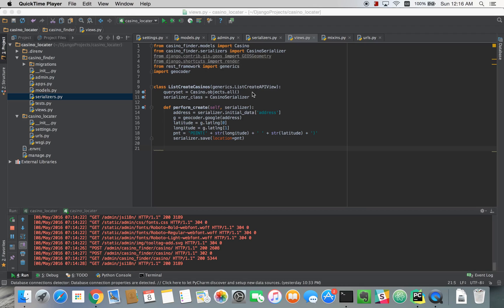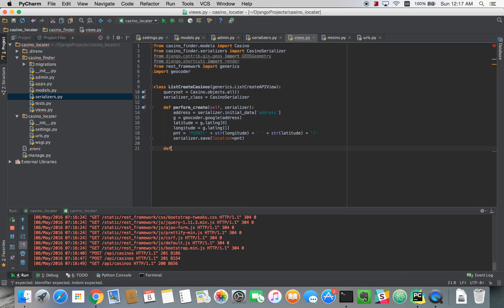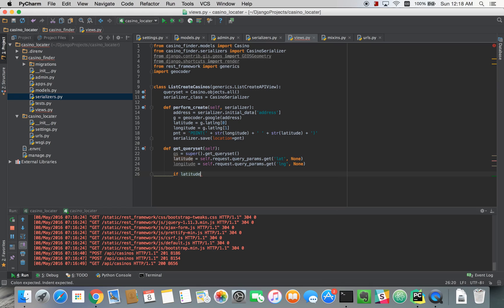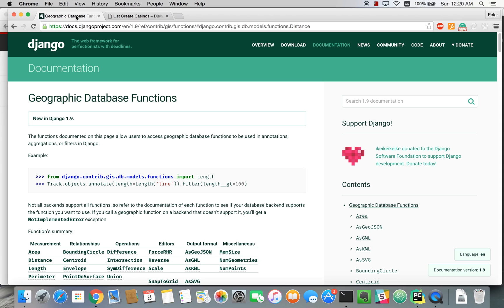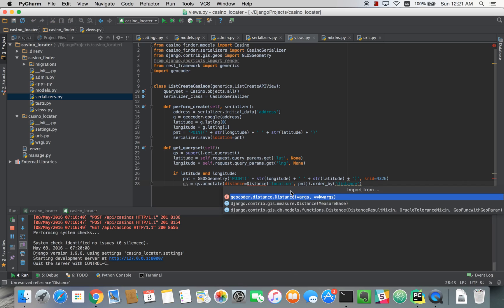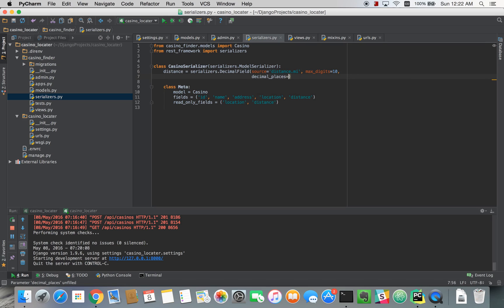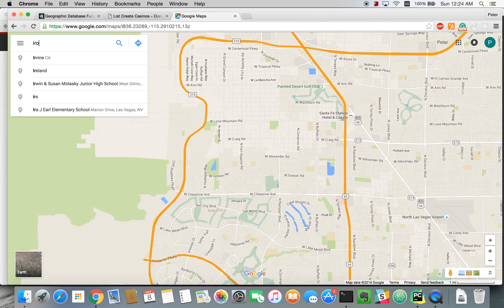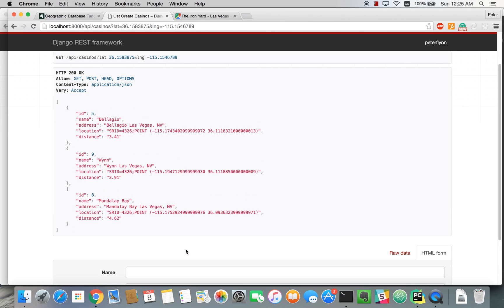PostGIS and Django REST Framework Part 3 Query Distance function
**Note: At the end of the video the Wynn seems to give the incorrect distance. This is because the geocoder located Wynn Rd in Las Vegas instead of Wynn Casino. It's better to just use addresses to avoid issues like this.

This is part 3 of a 3 part series and demonstrates database queries using the Distance function in order to sort a list of objects based on their location.